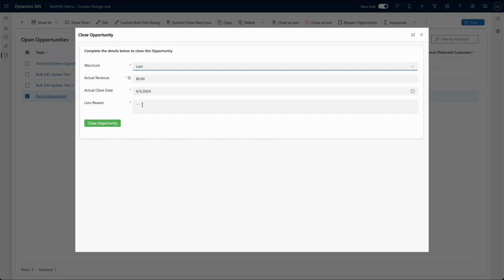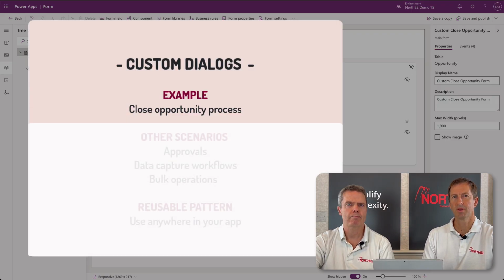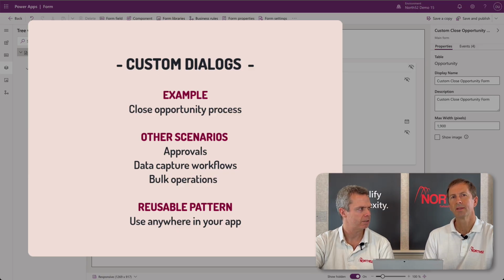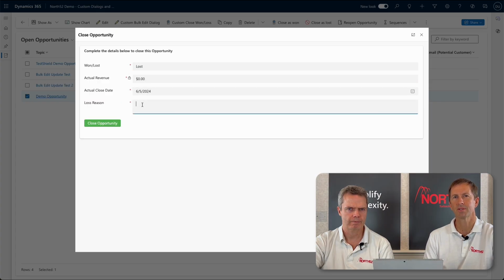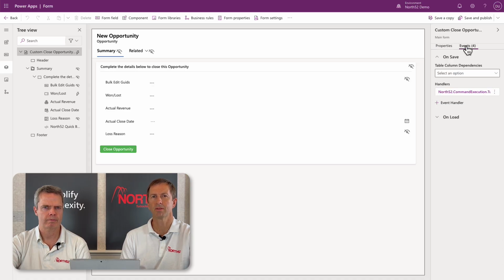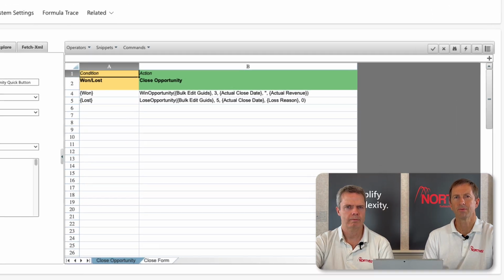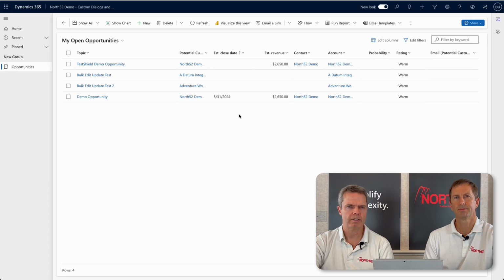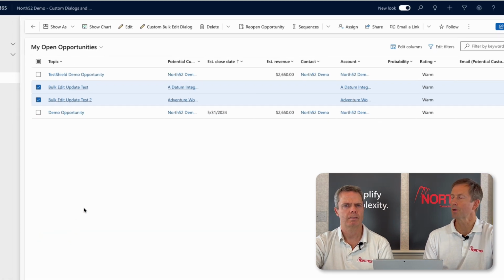How to Build Custom Dialogs in Microsoft Dataverse with North52 business rules engine (No Code)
Need more control over your Dataverse/Dynamics 365 dialogs and forms? In this video, we show you how to build fully custom dialogs using North52's Business Rules Engine — no code required.

We use the Close Opportunity process as a practical example, but this pattern works for any scenario: approvals, data capture, bulk operations, and more.

🔹 What you'll learn:
- Why custom dialogs give you more flexibility than standard forms
- How to build a custom Close Opportunity dialog with conditional logic
- How North52 Decision Tables control UI behavior visually
- How to extend this to bulk update multiple records at once

📌 Timestamps:
0:00 Introduction: Custom Dialog Forms in Dynamics 365
0:40 Why Custom Dialogs Over Standard Forms
1:30 Demo: Custom Close Opportunity Dialog
2:09 Under the Hood: Key Components
2:33 Formula 1: UI Control with Decision Tables
2:54 Formula 2: Button Click Handler
3:22 Advanced Example: Bulk Update Dialog
4:04 Recap & Benefits
4:33 Next Steps